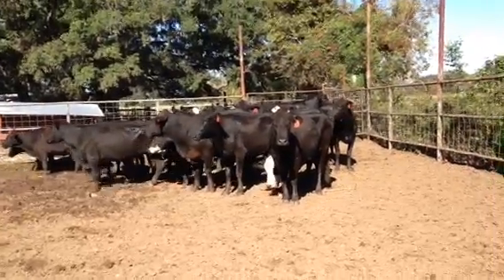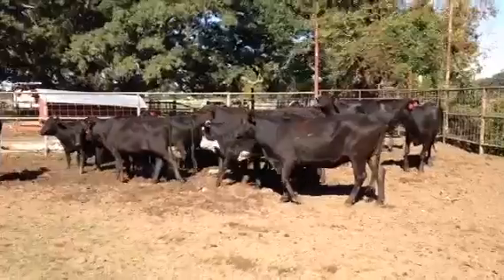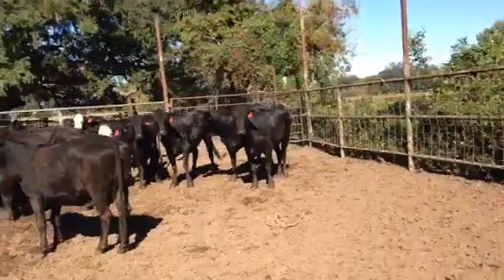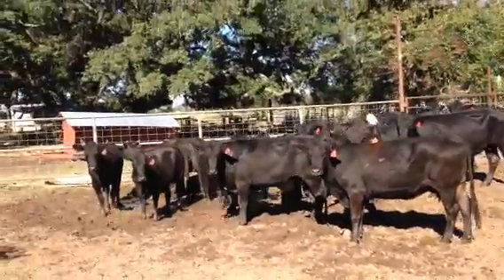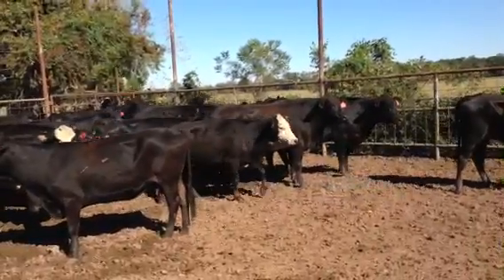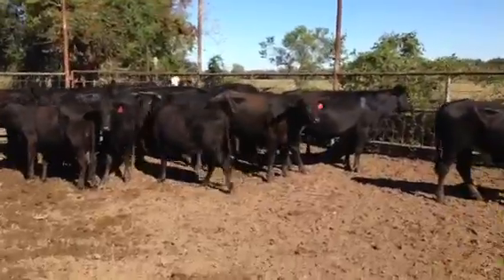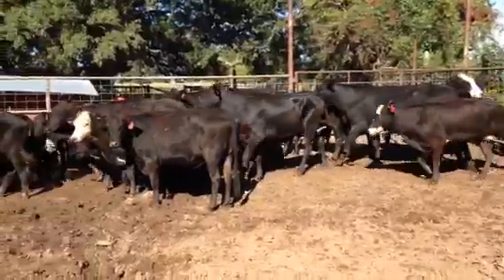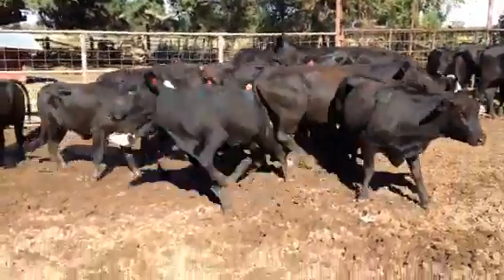20 Bred Brangus, Ultra Black, and BWF Bred Cows, most r 6-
Here is a nice set of Low Maintenance black cows. 17hd are 6-8 months bred, 3hd are 4-5 months bred, pastured n Boling Tx.
They r priced to sale at $2300 per bred cow.